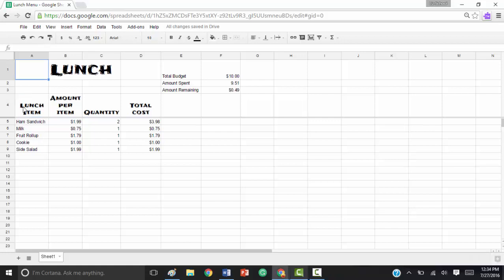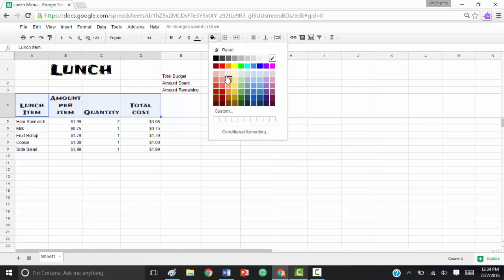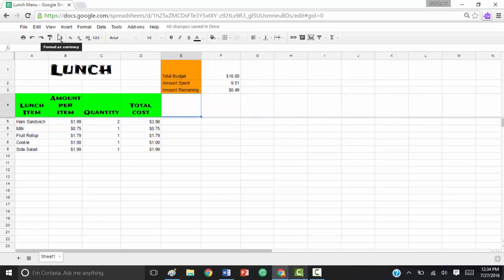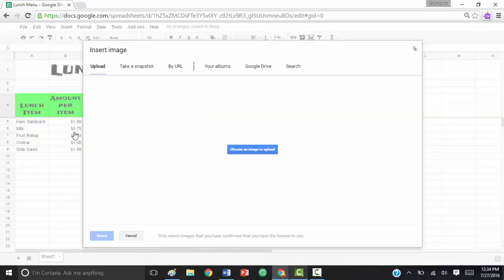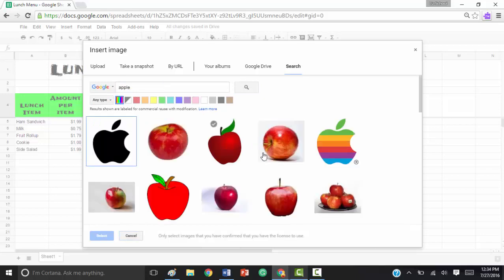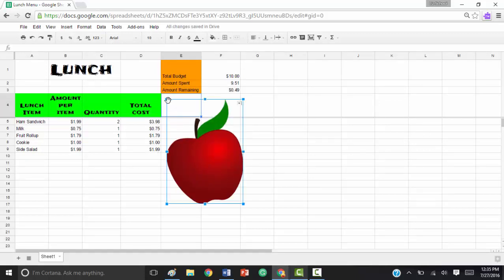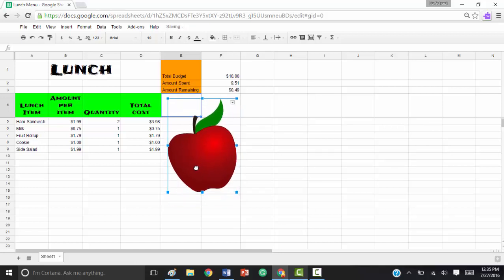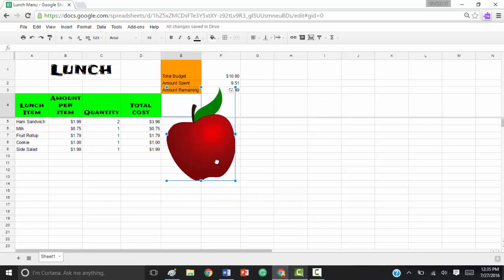Cell background and add an image in Google Sheets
How to change cell background and add an image in Google Sheets